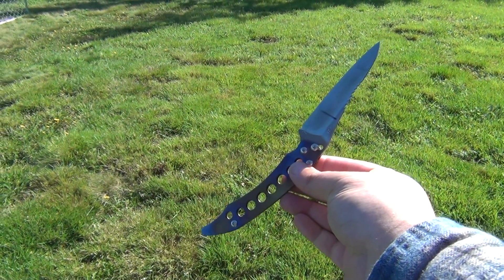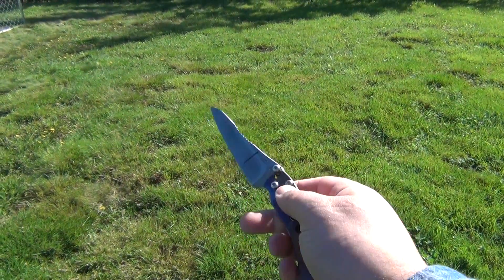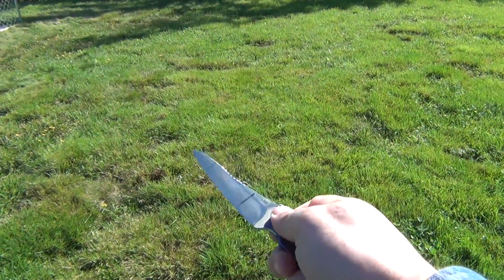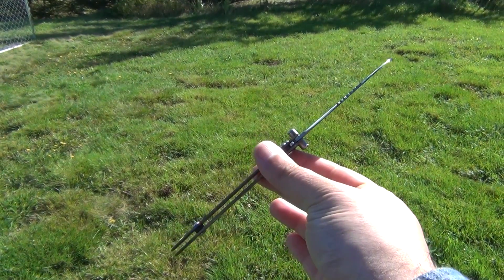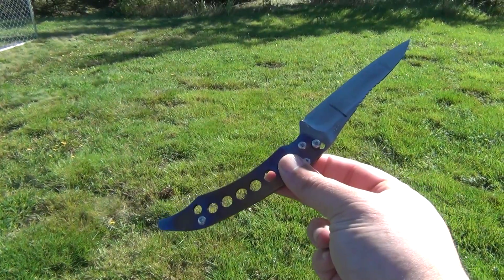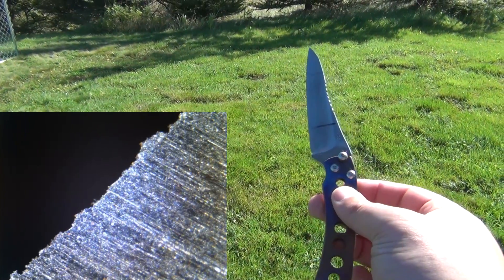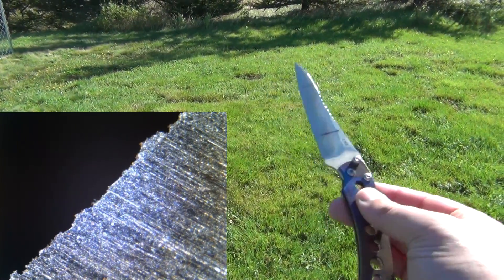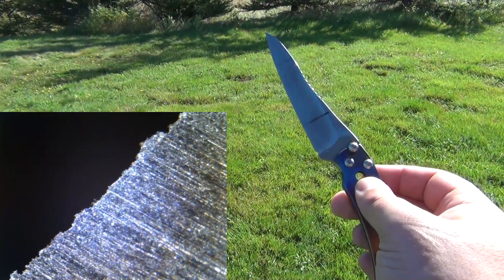Knife Challenge #24 : visual/picture sharpening problem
--solution has been found--

The picture in the video shows an edge at 50X magnification which was not sharpened properly. The challenge is to identify :

-what caused the edge to form that way
-what are the problems it will cause in use
-how to prevent it with proper sharpening

The knife used is a cKc Victorious which has an :

-AEB-L blade at 60 HRC
-full height very lean convex grind
-Kyley's designed safety latch